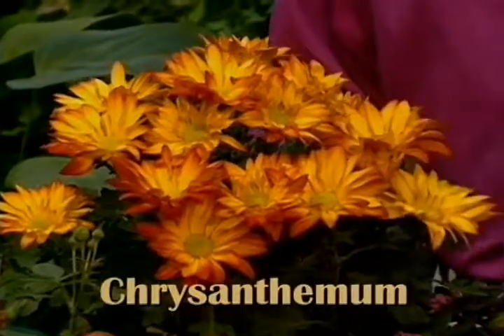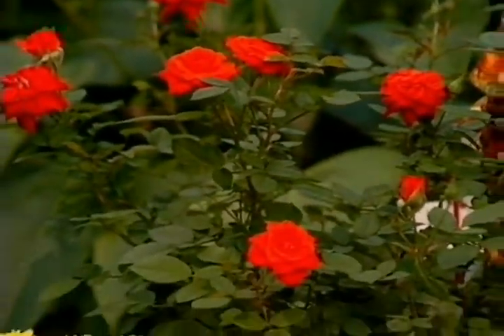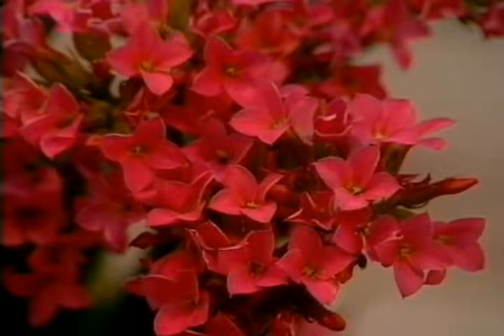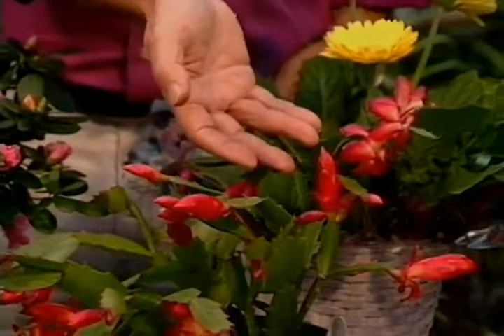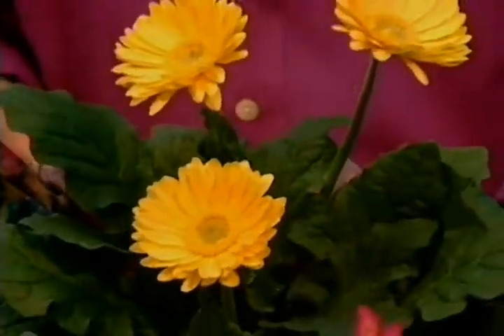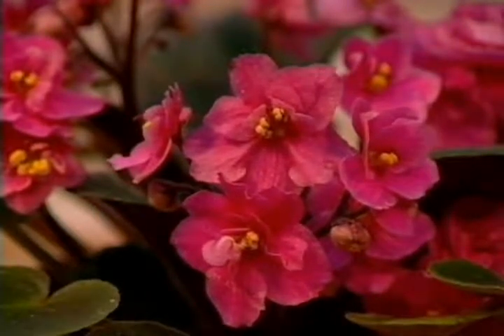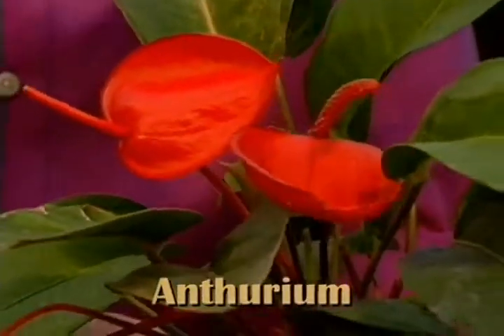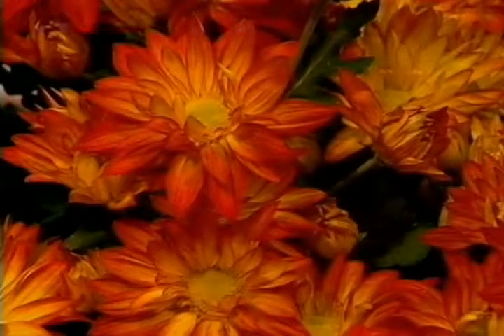Gardening in America - Thanksgiving Flowers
Ed talks about great indoor flowering plants for the Thanksgiving table or to give as gifts.